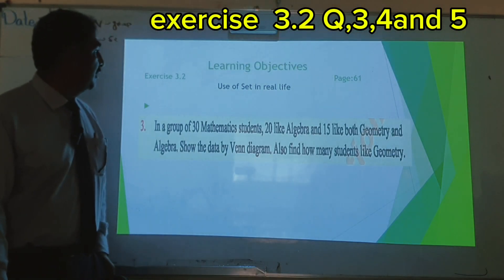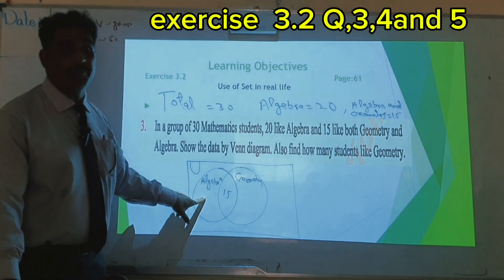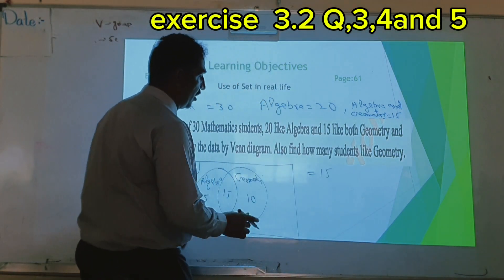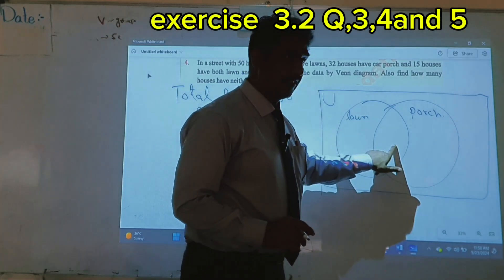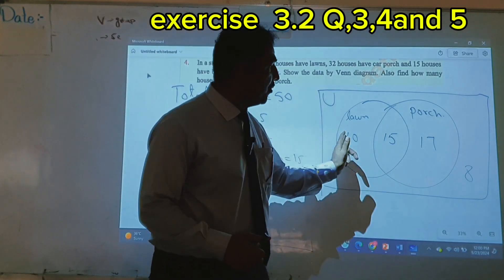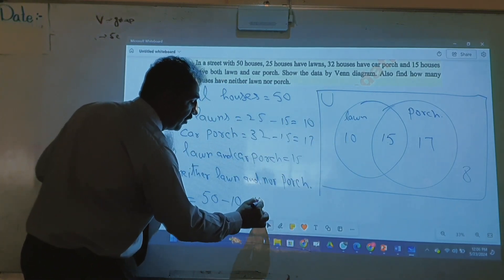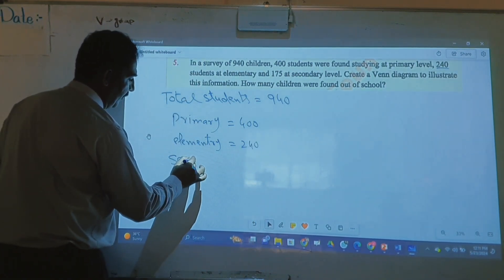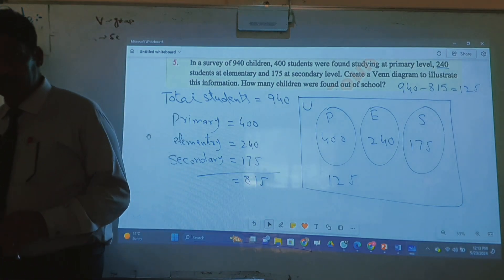grade 9, Exercise 3.2 ,Q 3 ,4 and 5 , Math with irfan faiz.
use of math in real-life problems.